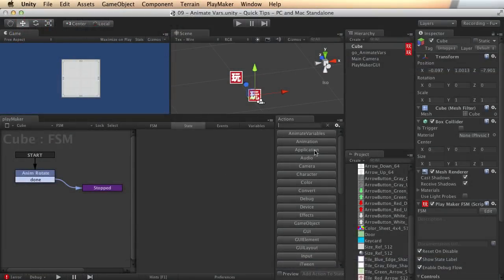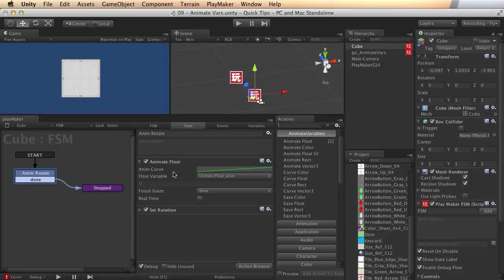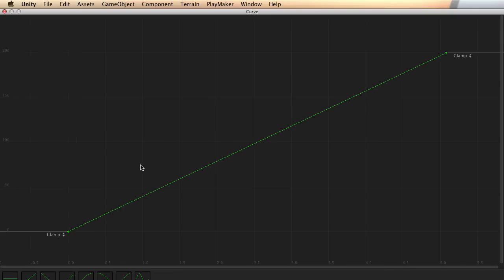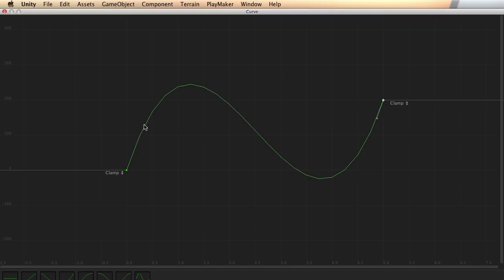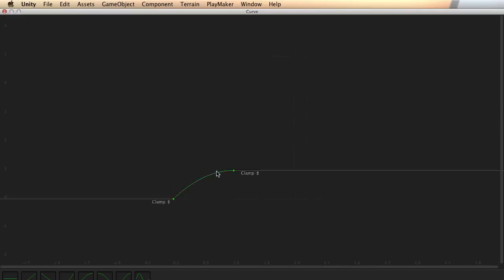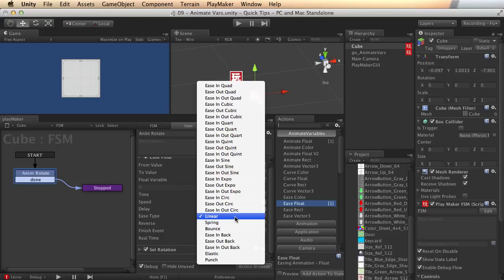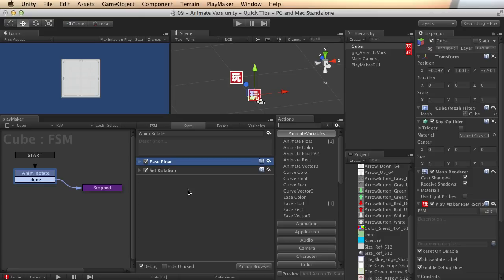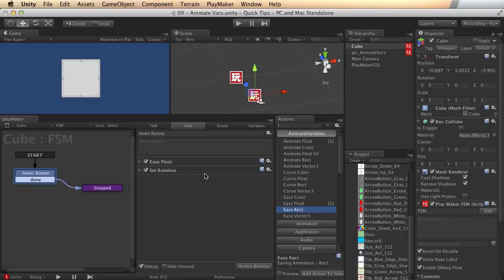Animate Variables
Tutorial on the Animate Variables actions.